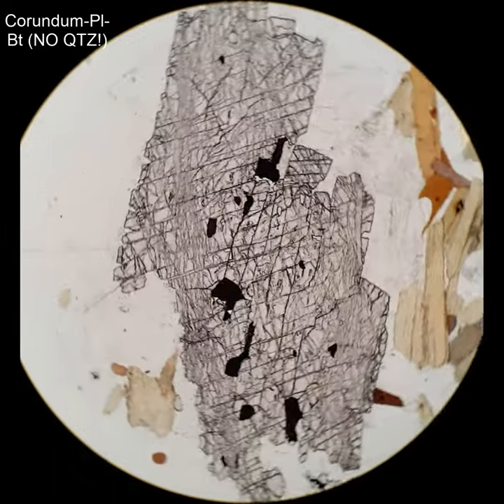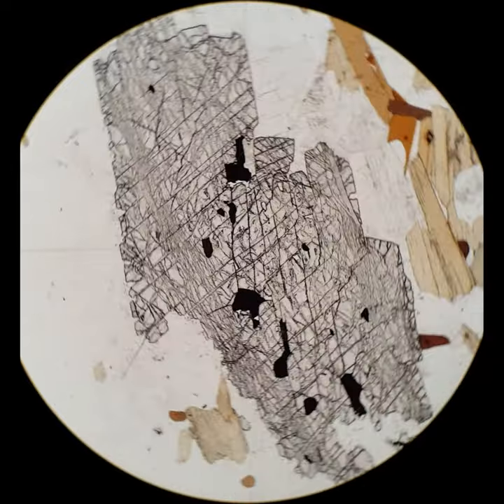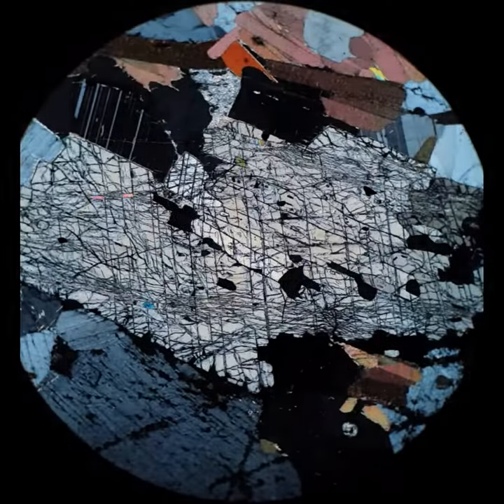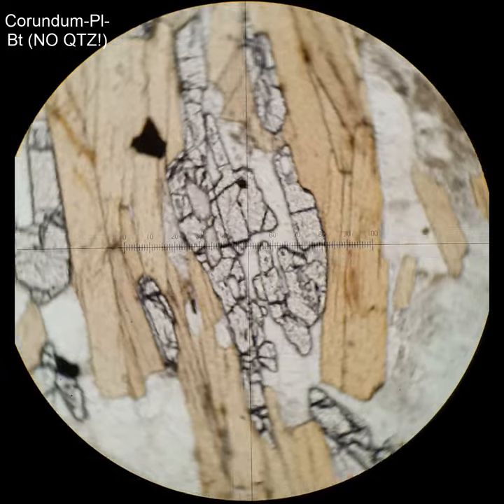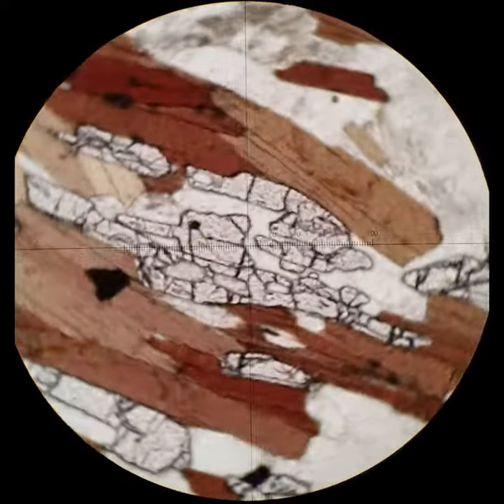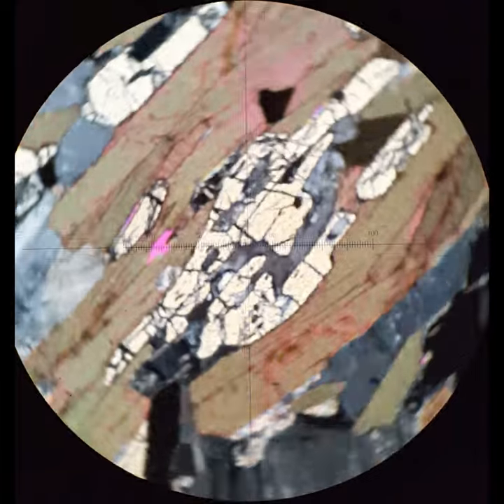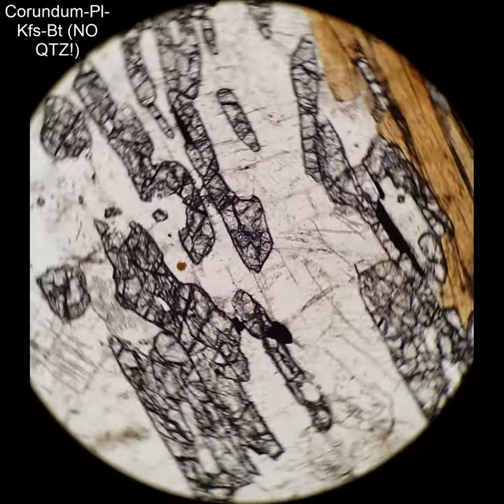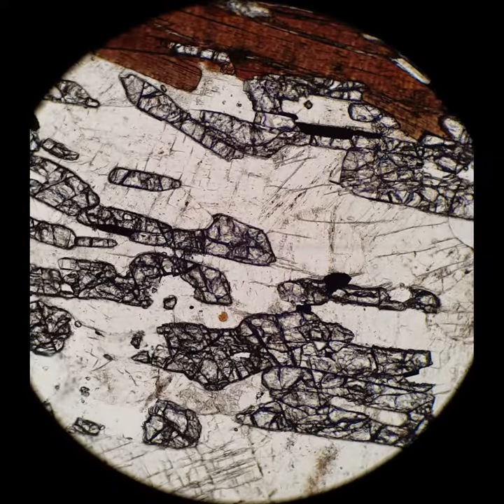Corundum tutorial Optical mineralogy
Three videos of corundum (sapphire) in thin section, showing typical textures and optical characteristics. Supported by Boise State University and the US National Science Foundation.
Key characteristics: Very high relief, intersecting cleavages/fractures in end sections, very low interference colors, parallel extinction.
00:00​ Typical porphyroblast (large crystal)
00:31 Elongate crystal showing parallel extinction
01:01 Parallel extinction, slightly more intense interference colors